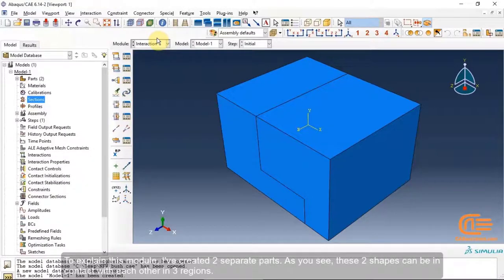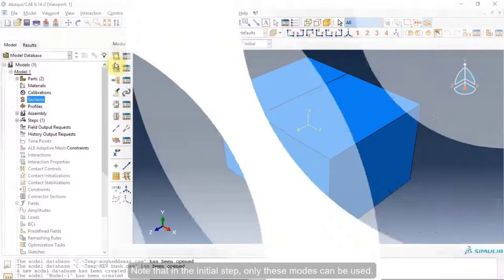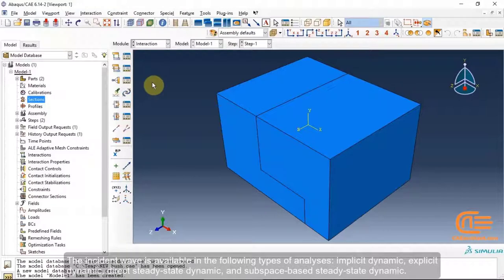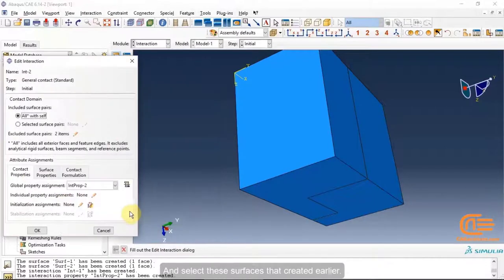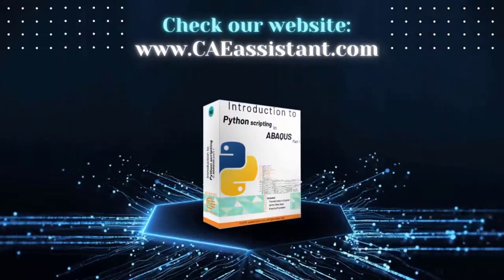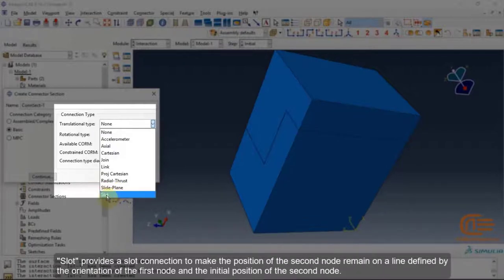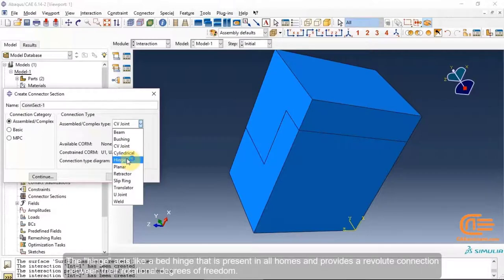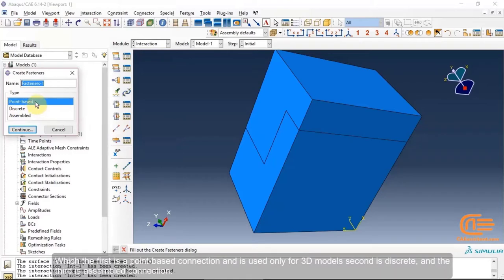Interaction module introduction in Abaqus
In this video,  you will be completely familiar with the tools of this module. You will learn how to create and define contact between the surfaces of a model. different types of contacts and constraints are introduced. Such as general contact, surface-to-surface contact, etc.
Also, different types of contact properties are introduced. such as tangential behavior, normal behavior, etc.
This is the fifth video of the tutorial course for Abaqus beginners.

0:00- Intro
0:32- An overview of the Interaction module
1:50- How to create an interaction? ("Create Interaction" tool)
8:36- Creating interaction properties ("Create Interaction Property" tool)
10:50- What are the constraints in the Interaction module? ("Create Constraint" tool)
14:45- "Find Contact Pairs" tool
15:20- How to use "Connector Section" tools?
23:40- Fasteners